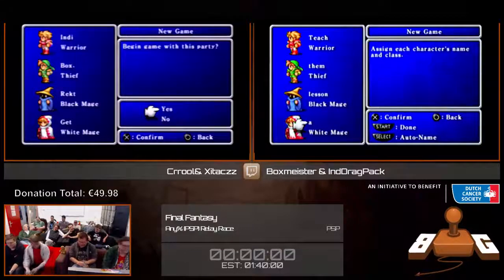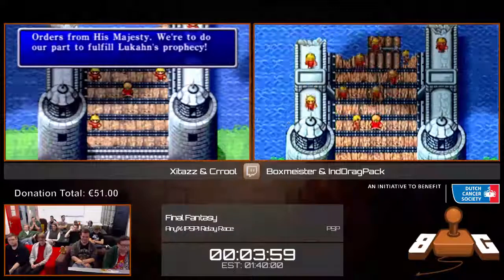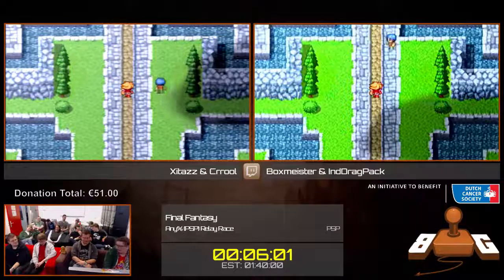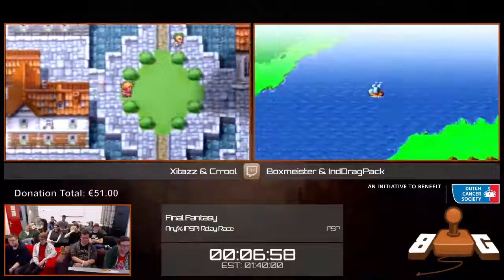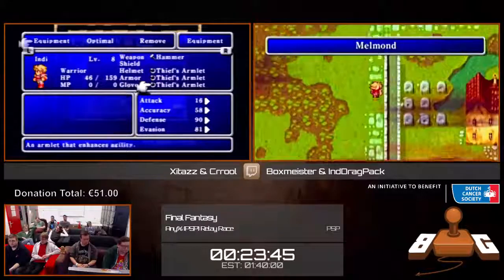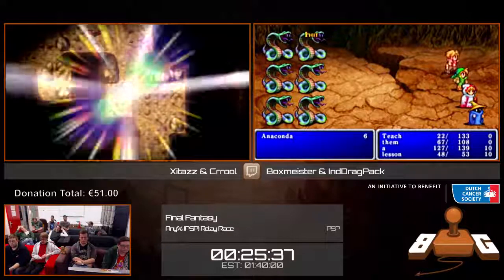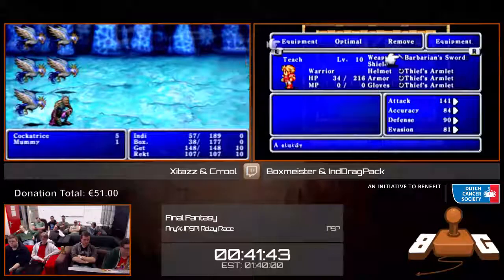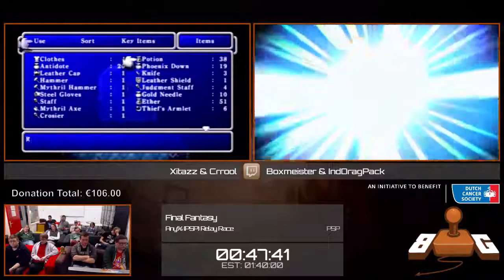Benelux Speedrun Gathering - April 2017 - Final Fantasy (PSP) Any% Race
Crrool and Xitaczz (Netherlands) vs. Boxmeister (Netherlands) and IndDragPack (Germany).